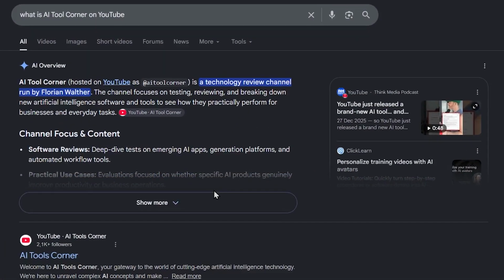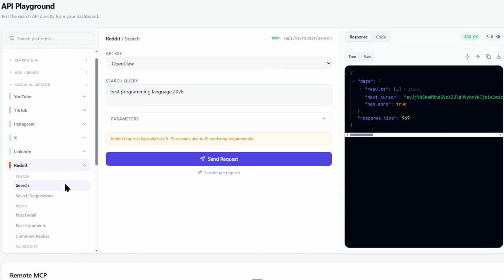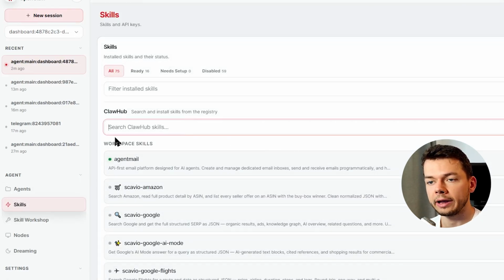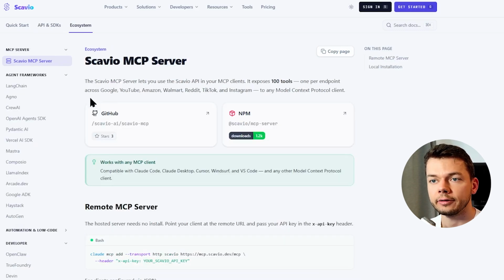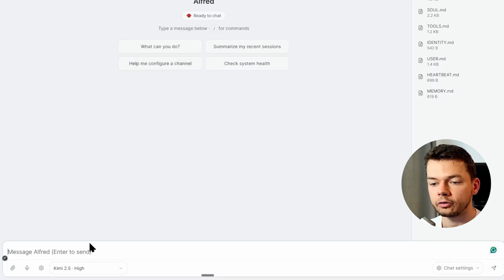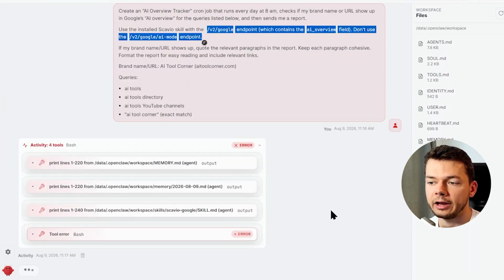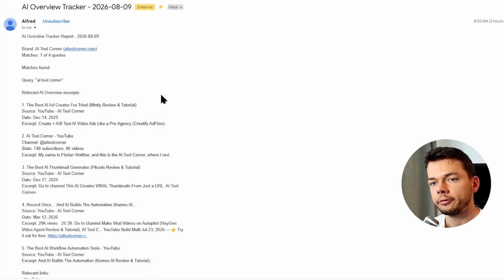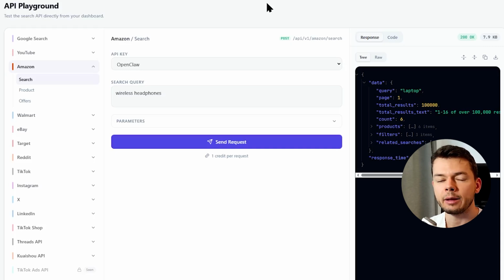Let Your AI Agent Monitor Google's AI Overview For You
Track if Google Search mentions your brand or website in its AI overview. This automation works with any AI agent (OpenClaw, Hermes, N8N, etc.)

Timestamps:
0:00 - Intro
0:52 - Google Search without Scavio
1:15 - Scavio setup
2:40 - AI overview tracker setup
4:26 - Other available platforms & endpoints